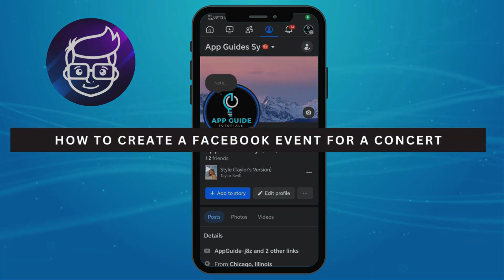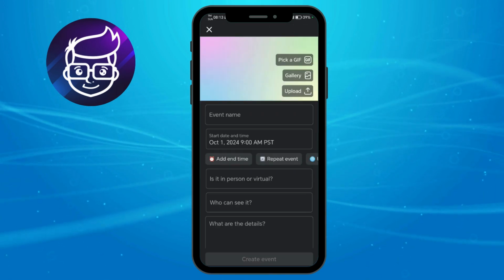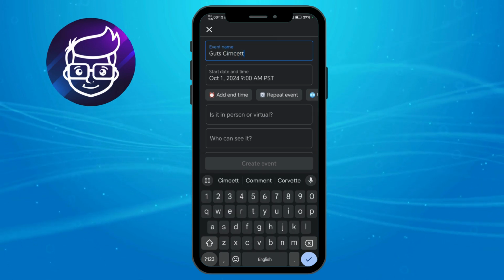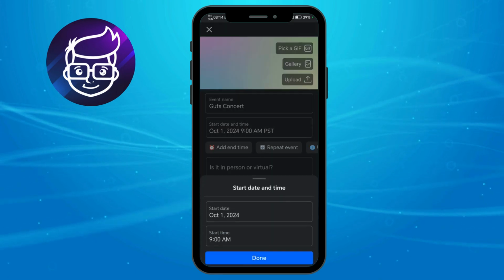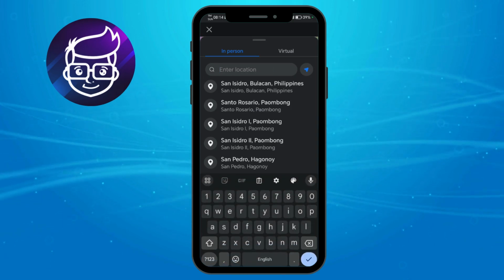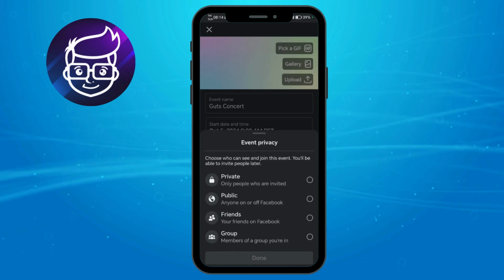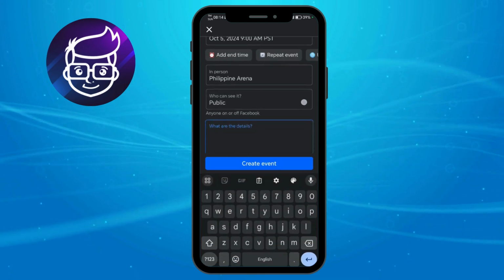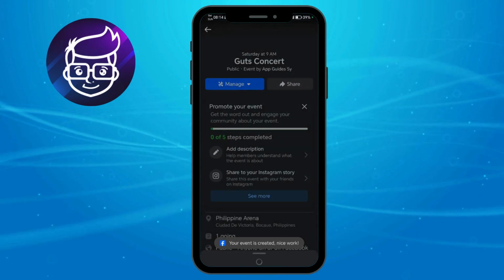How to Create an Event for a Concert on Facebook | Facebook Tutorial (2027)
Hosting a concert and want to promote it on Facebook? This tutorial will show you how to create an event for a concert on Facebook—perfect for bands, venues, or promoters looking to draw attention and manage RSVPs. I’ll walk you through setting up a professional-looking event page.

In this tutorial, you'll learn:
How to create a public or private event for a concert
Step-by-step instructions to add date, location, cover photo, and ticket links
Tips for promoting your event and engaging with attendees

Get the word out—learn how to create and share a concert event on Facebook!